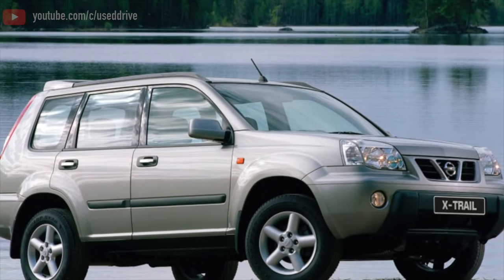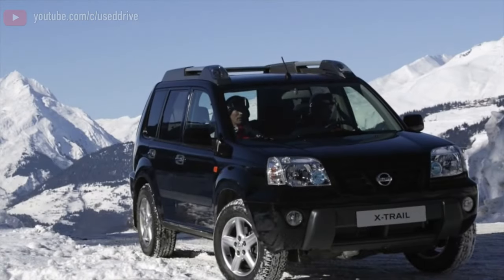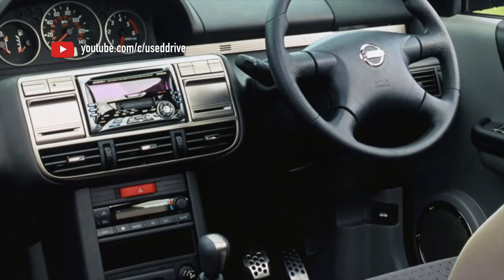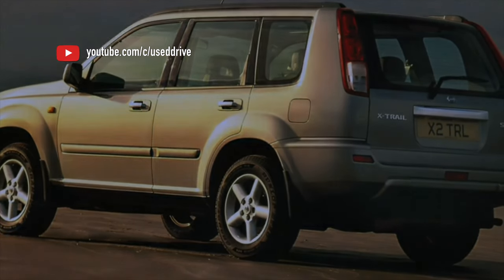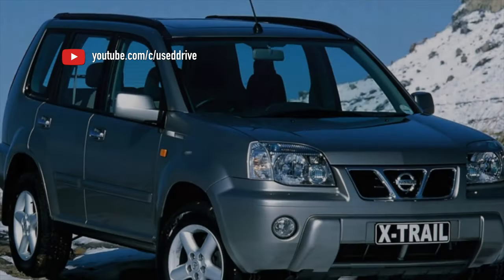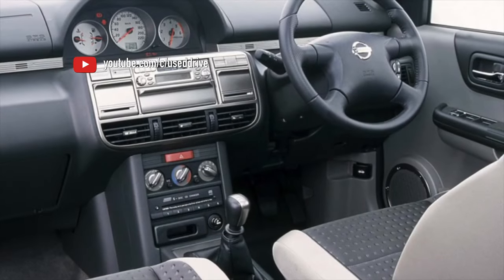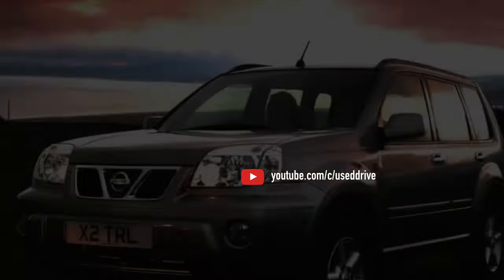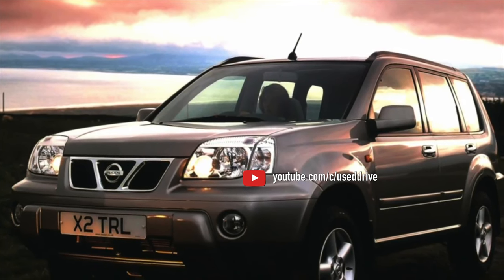What are the most common problems with a used Nissan X-Trail T30?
Used Nissan X-Trail 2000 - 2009 review.
What should I look for in a used Nissan X-Trail 1?